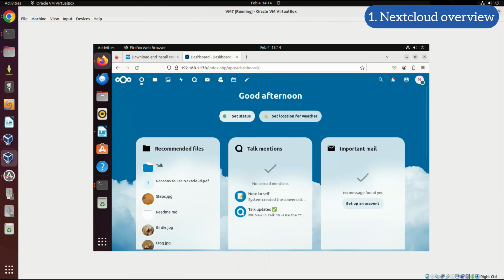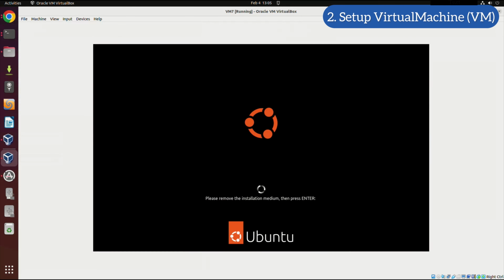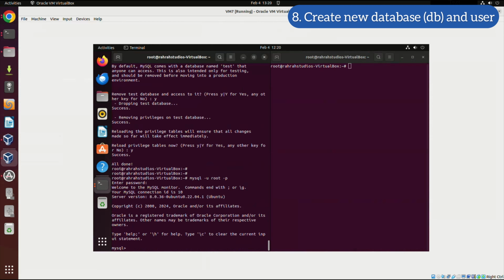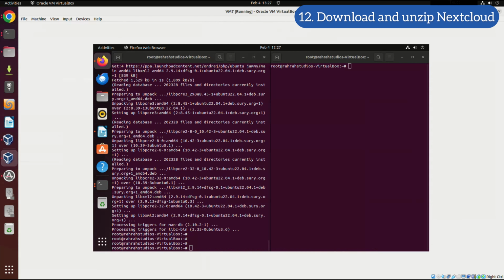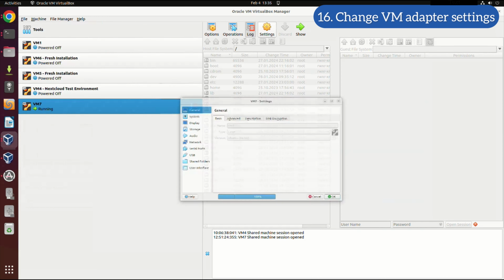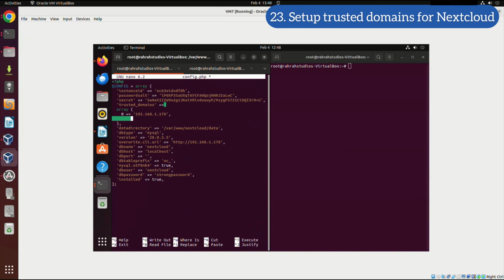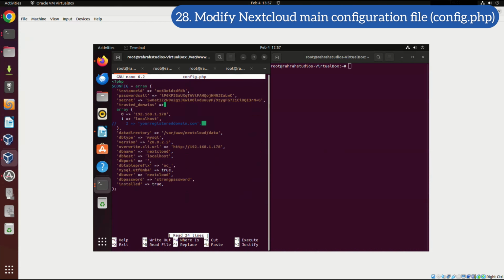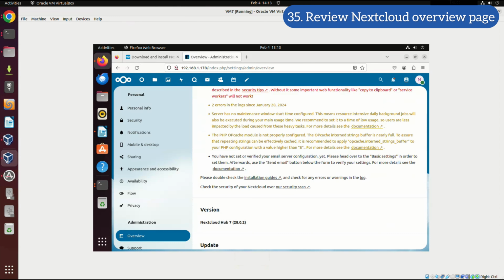Nextcloud Setup: Complete Tutorial (2024 Edition)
Below you will find the content that needs to be copied and pasted into your terminal window. Note that you will have to replace all angled brackets, such as ‹ or › with the ones on your keyboard. The ones I have used for this description are special characters due to technical reasons.

1)
apt install php8.3-gd php8.3-mysql php8.3-curl php8.3-mbstring php8.3-apcu php8.3-intl php8.3-gmp php8.3-bcmath php8.3-xml libapache2-mod-php8.3 php8.3-zip php8.3-bz2 imagemagick php-imagick redis-server php-redis php8.3-redis

2)
‹VirtualHost *:80›

DocumentRoot /var/www/nextcloud

‹Directory /var/www/nextcloud/›
Require all granted
AllowOverride All
Options FollowSymLinks MultiViews

‹IfModule mod_dav.c›
Dav off
‹/IfModule›

‹/Directory›

ErrorLog ${APACHE_LOG_DIR}/error.log
CustomLog ${APACHE_LOG_DIR}/access.log combined

‹/VirtualHost›

3)
'trusted_domains' =›
array(
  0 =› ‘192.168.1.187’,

4)
/var/www/nextcloud/config/config.php
  'filelocking.enabled' =› true,
  'memcache.local' =› '\\OC\\Memcache\\APCu',
  'memcache.locking' =› '\\OC\\Memcache\\Redis',
  'redis' =›
  array (
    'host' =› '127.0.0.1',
    'port' =› 6379,

5)
‘maintenance’ =› false,'enable_previews' =› true,

  'enabledPreviewProviders' =›
 array (
    0 =› 'OC\\Preview\\TXT',
    1 =› 'OC\\Preview\\MarkDown',
    2 =› 'OC\\Preview\\OpenDocument',
    3 =› 'OC\\Preview\\PDF',
    4 =› 'OC\\Preview\\MSOffice2003',
    5 =› 'OC\\Preview\\MSOfficeDoc',
    6 =› 'OC\\Preview\\Image',
    7 =› 'OC\\Preview\\Photoshop',
    8 =› 'OC\\Preview\\TIFF',
    9 =› 'OC\\Preview\\SVG',
   10 =› 'OC\\Preview\\Font',
   11 =› 'OC\\Preview\\MP3',
   12 =› 'OC\\Preview\\Movie',
   13 =› 'OC\\Preview\\MKV',
   14 =› 'OC\\Preview\\MP4',
   15 =› 'OC\\Preview\\AVI',
   16 =› 'OC\\Preview\\HEIC',